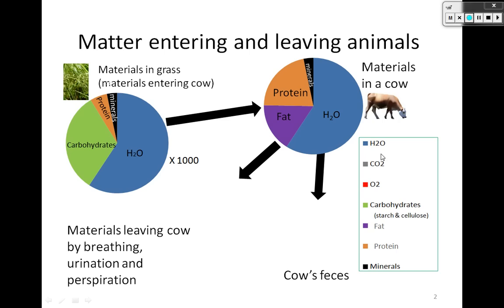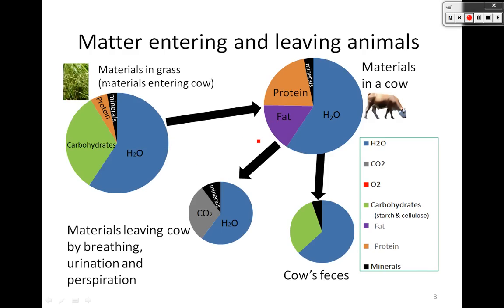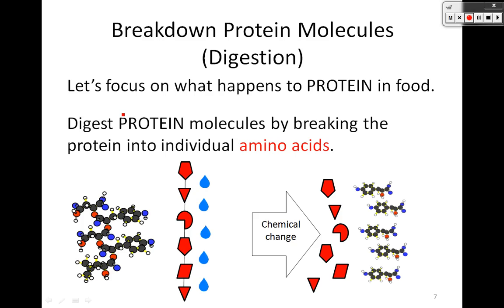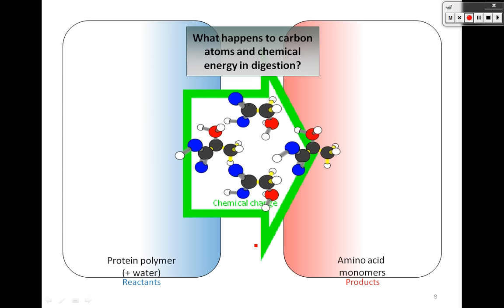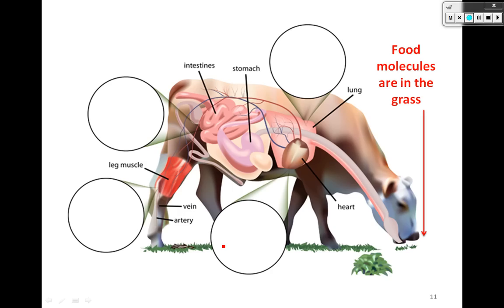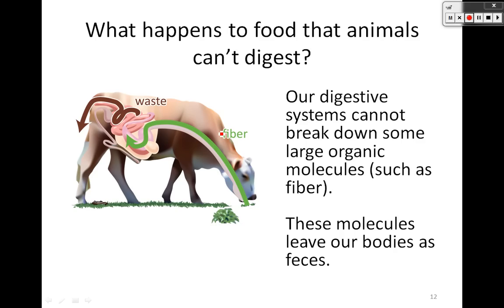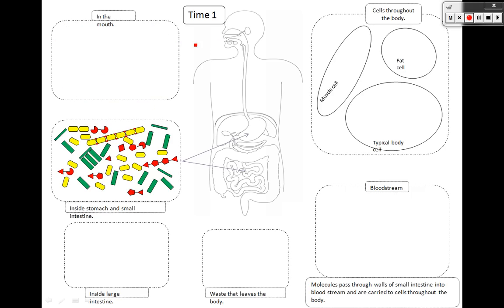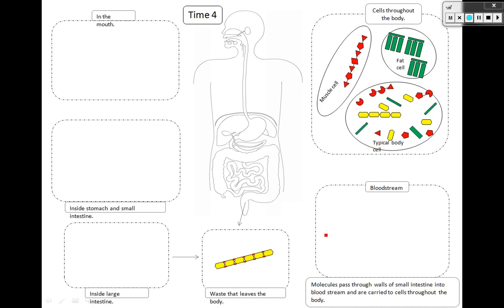digestion and biosynthesis